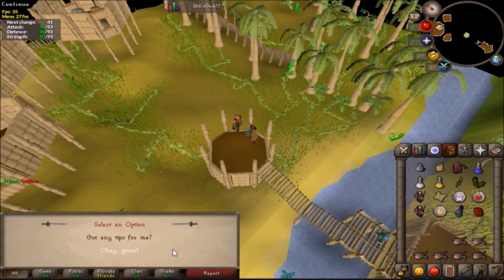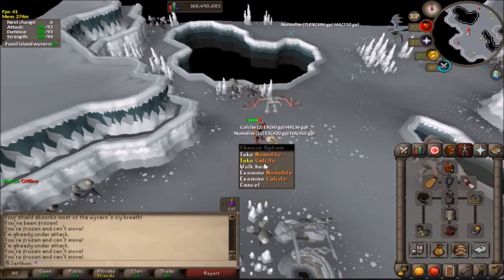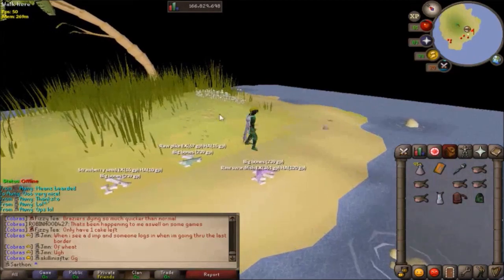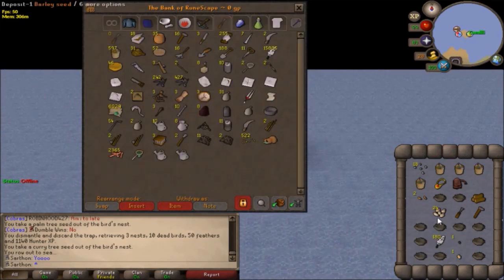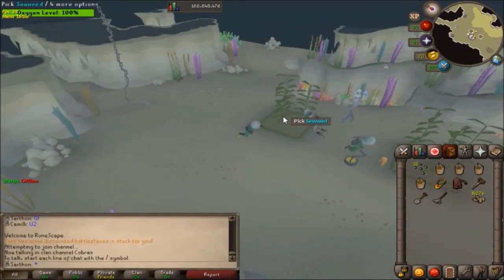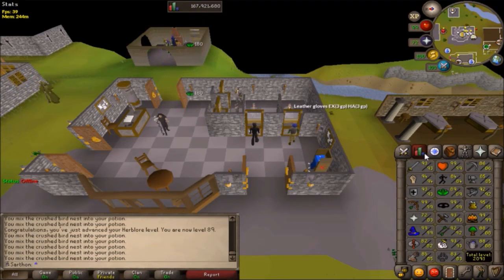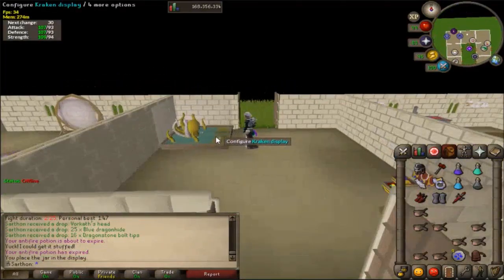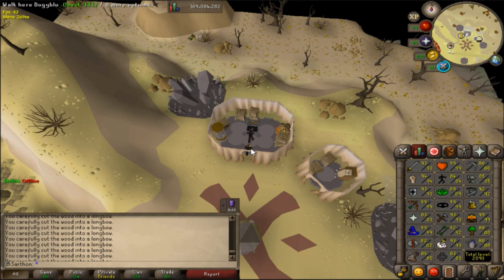{Adventures of an Ironwoman Eps 20} Road to 2100 total lvl